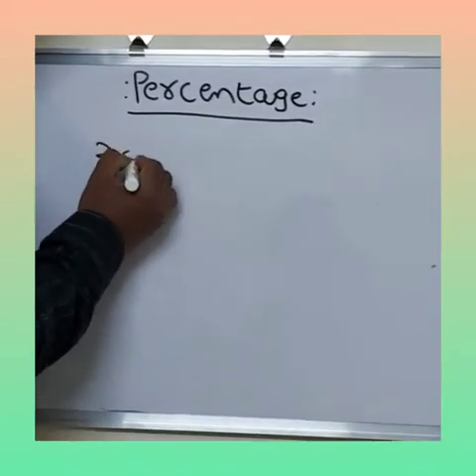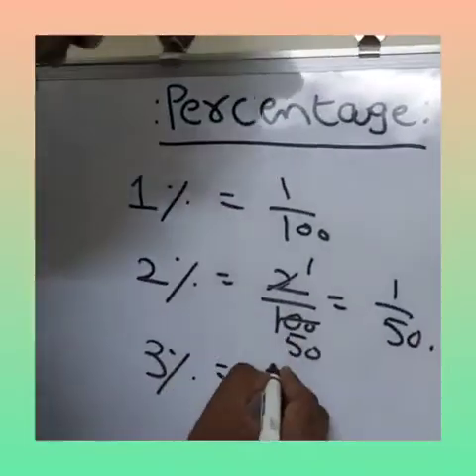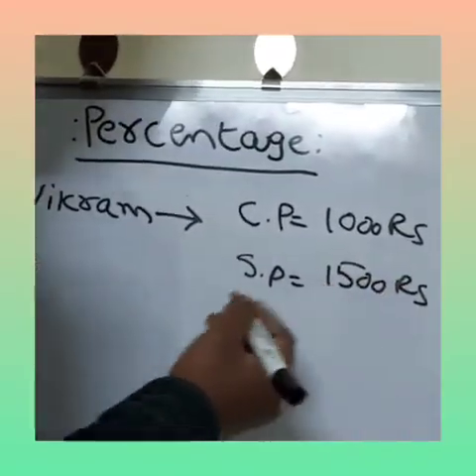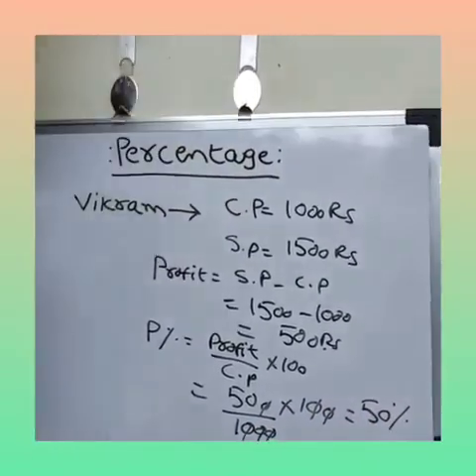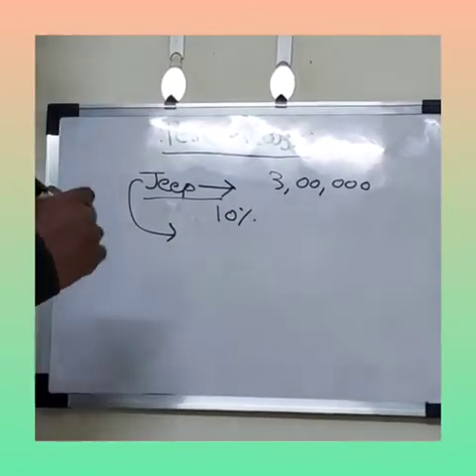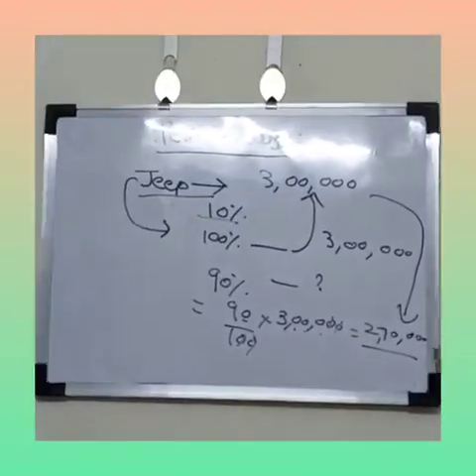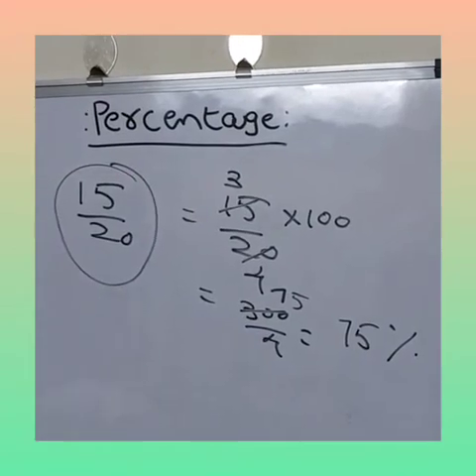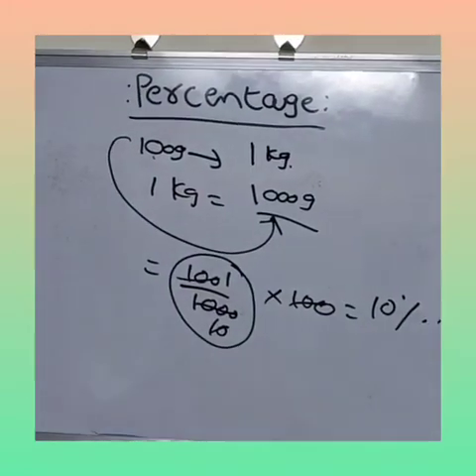Percentage Concepts-1#Primary#Students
This video is helpful in understanding of the basics of percentage